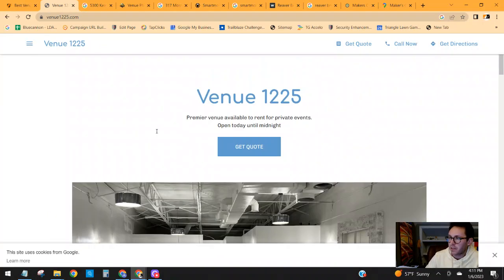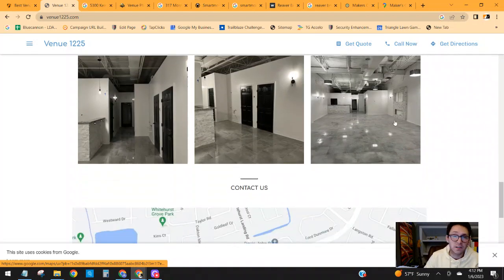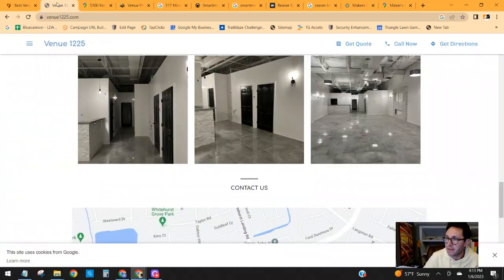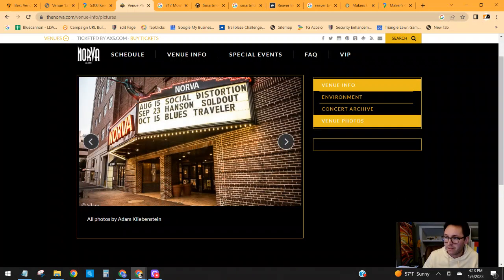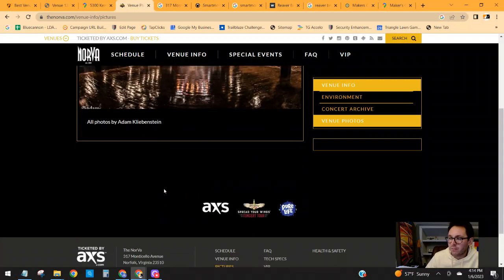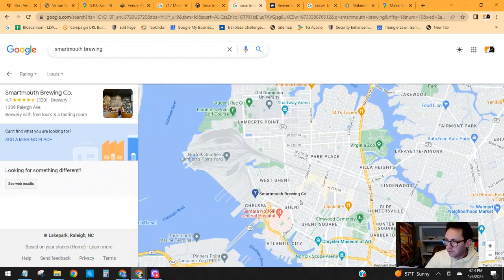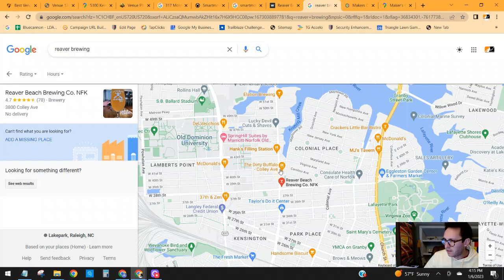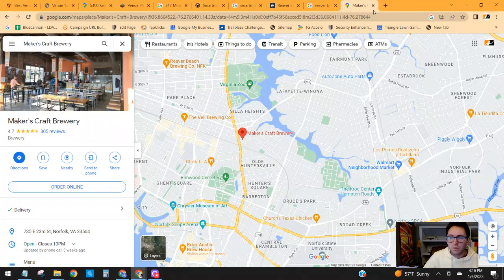Ideas for Corporate Event Venues in Norfolk, VA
Get the details and learn about our affordable yard game rentals

With easy access to the Atlantic Ocean, Chesapeake Bay, the US Navy, Washington DC, and some of the freshest seafood on the east coast, it’s no wonder that Norfolk also houses a few standout locations for your next corporate event. Don’t sleep on a boat cruise if you desire a more aquatic theme for your event. Overall Norfolk has a tremendous amount of options for your corporate event, and many have great outdoor options as well if you are looking to add some lawn games.

Best bang for your buck:

Venue 1225

Address: 5300 Kemps River Drive Suite 126, Virginia Beach, VA 23464

Whether you desire a corporate event, host a cocktail party, or you have a ton of friends and need space for all of them at a birthday party, Venue 1225 can suit your needs. Priced between $600-$1800 depending on the size of your event, Venue 1225 holds up to 100 people and can seat 80 comfortably. The space is recently renovated and boasts a 70 inch smart TV.

Intimate:

CB Dance Studios

If you desire a more cost effective and intimate location for your group’s event, Country Bootleggers Dance Studio could be for you. Serving their community since 1994, this dance studio converts into a small event space at a moment’s notice. The rental price is $75 per hour which includes tables and chairs. You provide the food and alcohol and they provide the dance floor. Decorations are encouraged for this top voted Virginia wedding site in 2021.

Address: 7201 George Washington Memorial Hwy, Yorktown, VA 23692

Pricey:

The NorVA

Located in the heart of Norfolk, this swanky venue holds a dance floor, wrap around balcony, and state of the art stage equipment. It’s accessible via the Norfolk light rail system and boasts the versatility of hosting many different kinds of events. It does not come cheap, $6,500 starting price, but if you’re interested in showing off, this is your spot.

Address: 317 Monticello Avenue, Norfolk, Virginia 23510

Brewery options:

Smartmouth Brewing Co

Two locations for this brewery, one on the water and another right downtown. Included in the price are bartenders (beertenders, actually), all of their taps, and tables and chairs. The price is vague and you pay per beer but they have multiple options to suit your needs.

Reaver Beach Brewing Co.

Contact Kourtney for more details but the website displays a taproom with arcade games. There are high top tables and benches.

Makers Craft Brewery

7,000 square feet indoors and another outdoor setting that they claim can accommodate 500+ people. There is also a stage and ornate brick walls; they can service a variety of events.